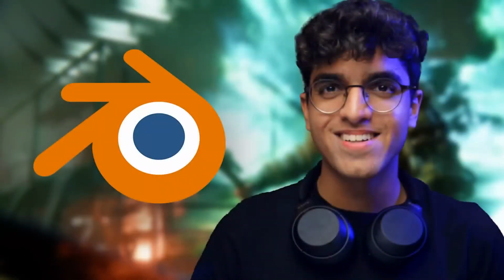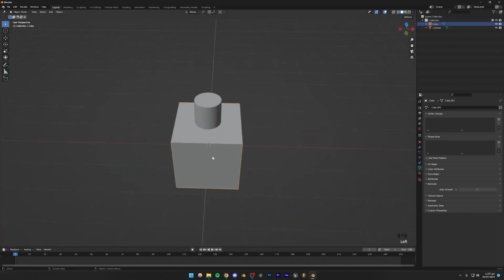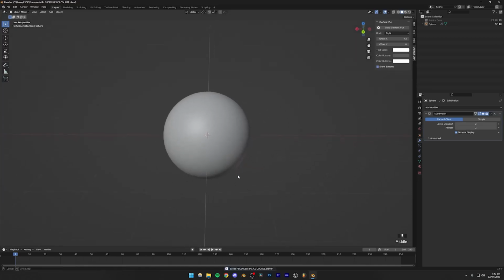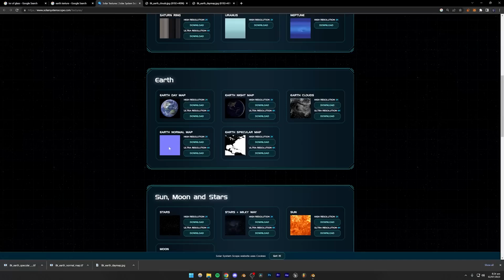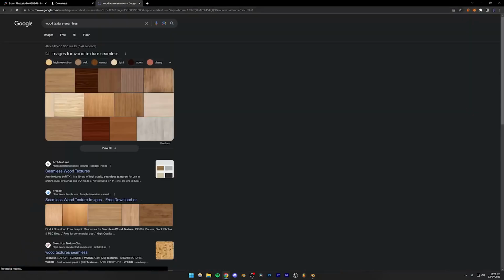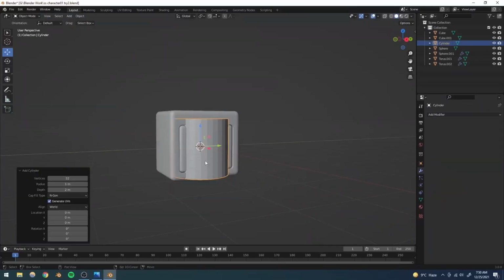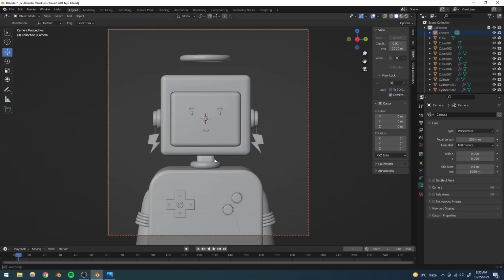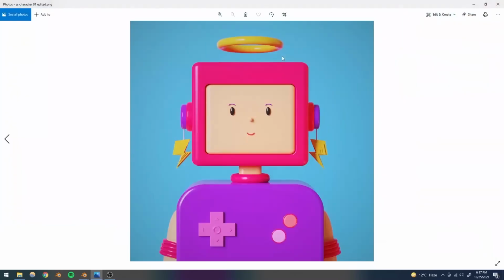Blender 3D Full Project Based Course in English